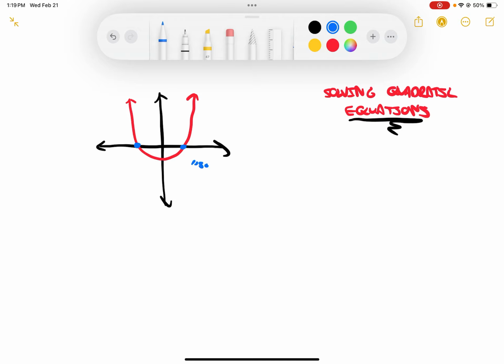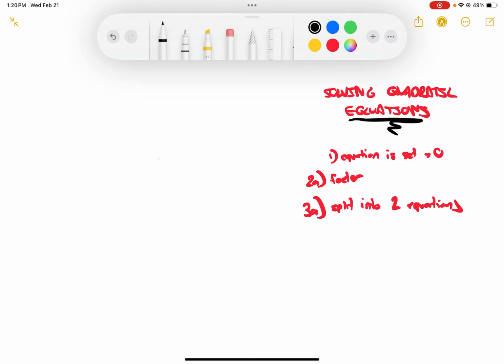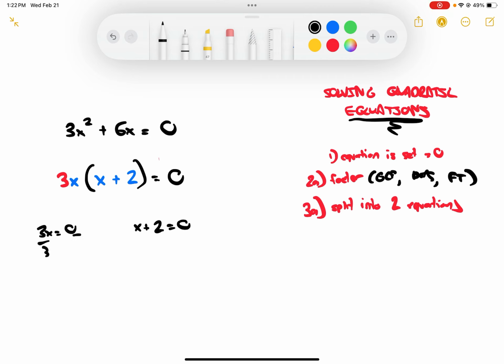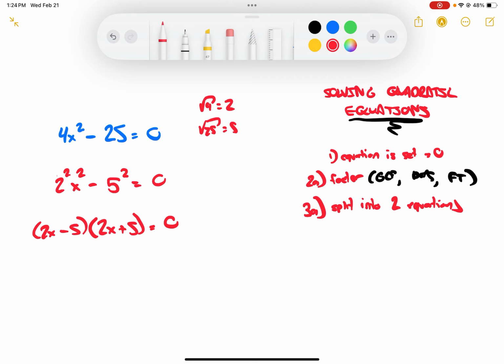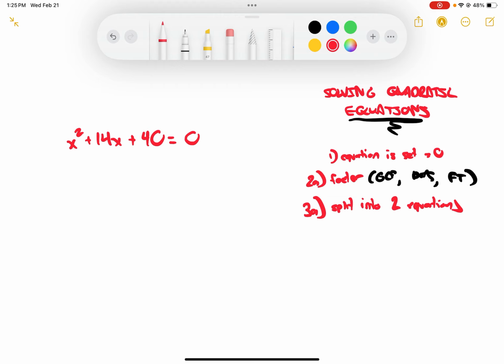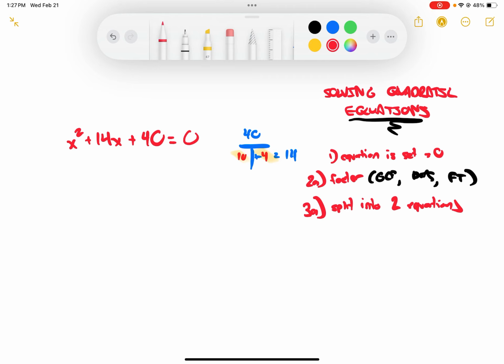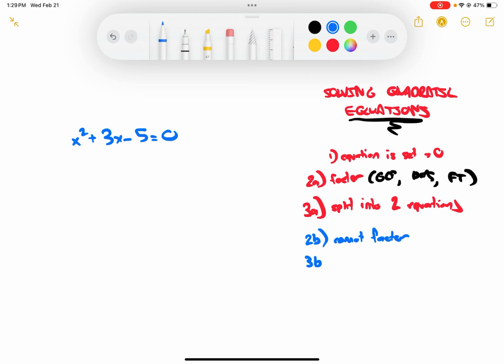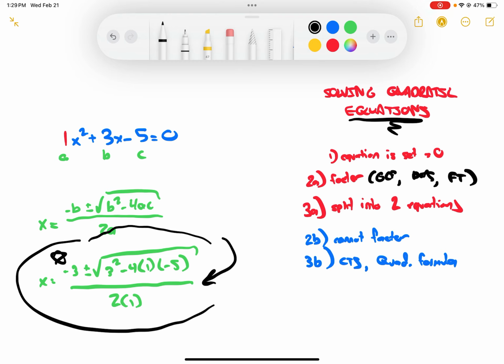SOLVING QUADRATIC EQUATIONS - Ez as Pi!